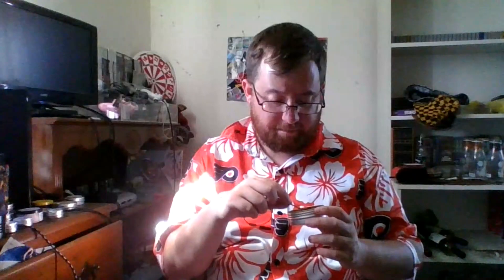nasal snuff review simply snuff buccaneer